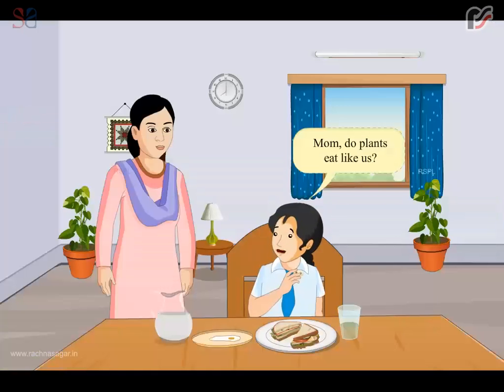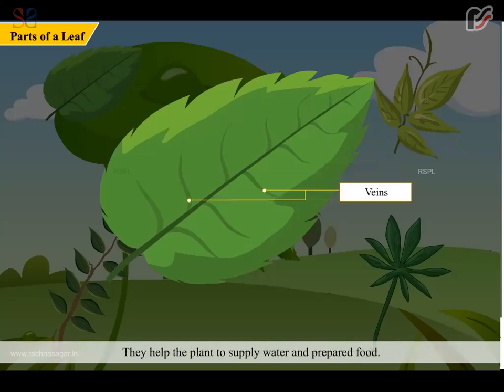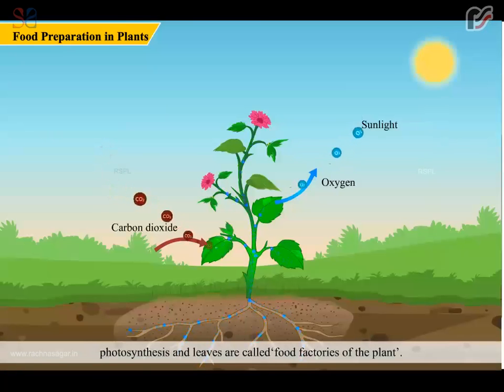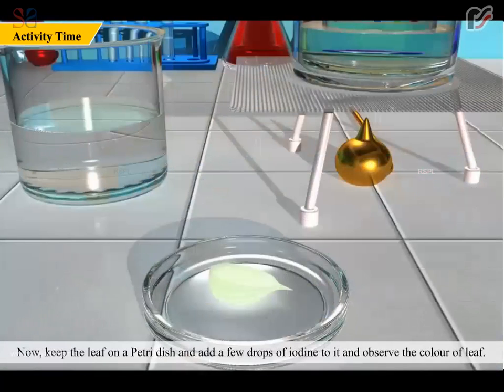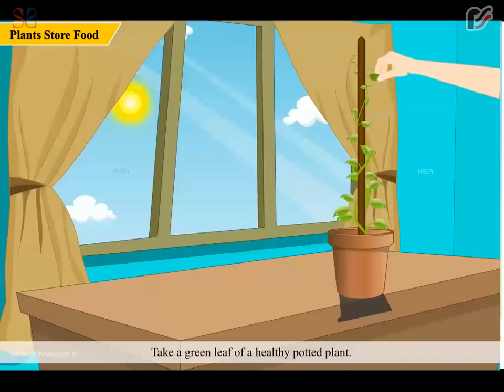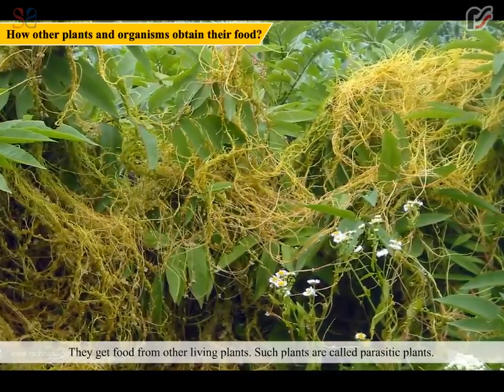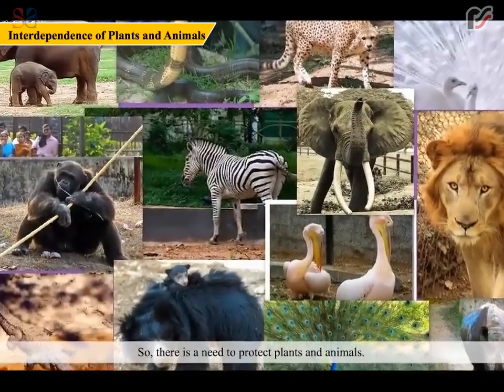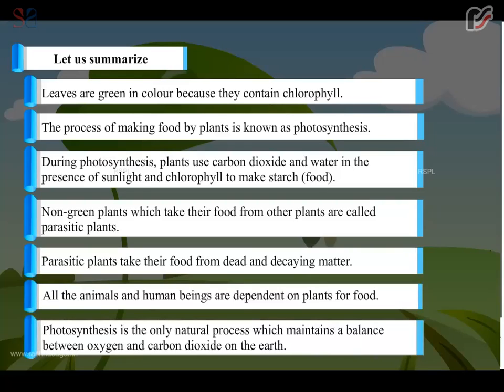Leaf The Food Factory of Plant | Be a Scientist Class 4 | Educational Videos for Kids | Rachna Sagar